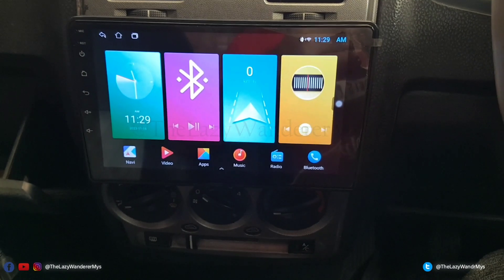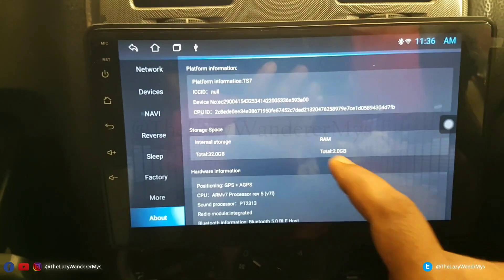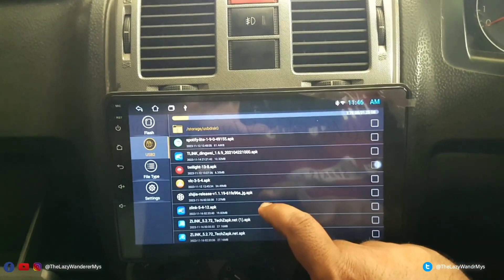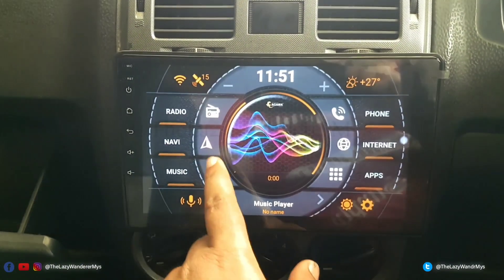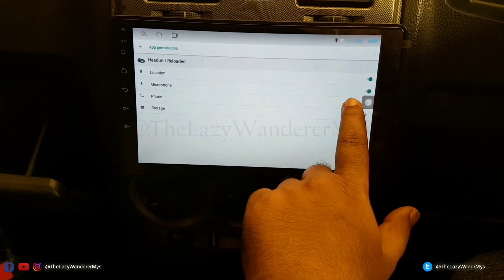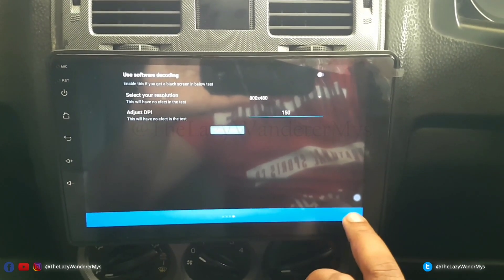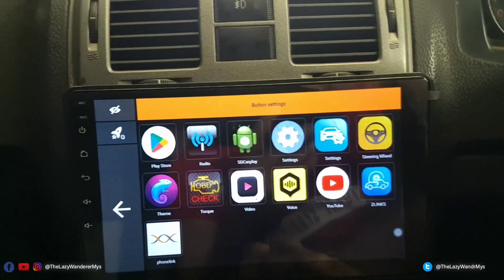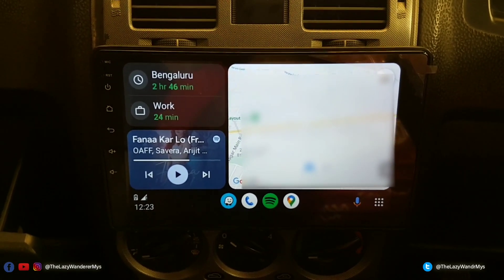Tutorial : How to Install Android Auto on a Basic Android Headunit | Bonus AGAMA Launcher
In this tutorial :
• Install  Agama Launcher and quick setup
• Enable Android Auto on a basic android head unit and demo.
NOTE: This method, if done incorrectly, can brick your Android headunit. Follow these steps at your own risk.
Prerequisites:
Android headunit with at least 1 GB RAM and 16GB memory.
Should have the ability to install android apps via playstore or apks via file manager.
Android phone (10+) with Android Auto Installed.

‣ Agama Car Launcher mod apk (only for cleaner UI, not required for Android Auto)

‣ UPDATE:
The Zlink5 app and  sd carplay apk are NOT required. Hence, I have removed the links for the same.

Please follow these simple steps :
1. Install the HUR app on your car stereo
2. Connect the phone and stereo using Bluetooth
3. Open the app, set it up as shown in the video.
4. Kill the app
5. Make sure the Bluetooth of both devices are connected to each other.
6. Open the headunit reloaded app on the stereo and wait for a few seconds. It should trigger the connection
7. If not, click on the Bluetooth + wifi button (top center button on the app)